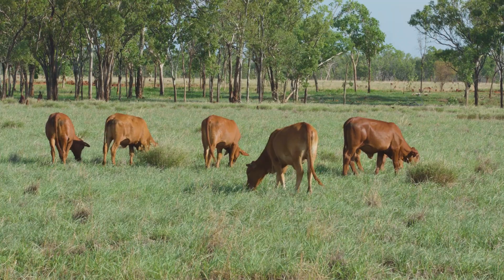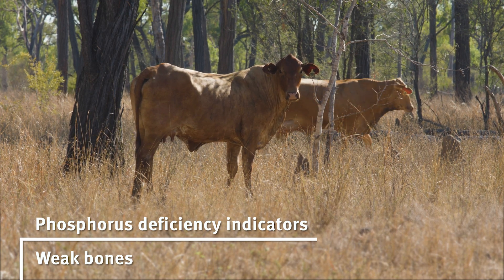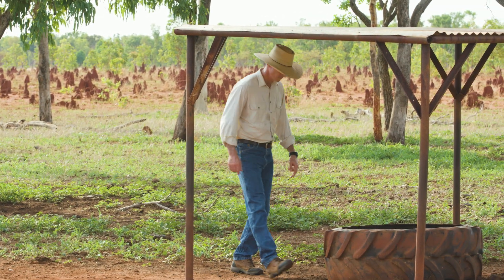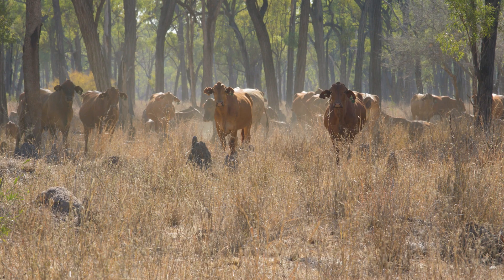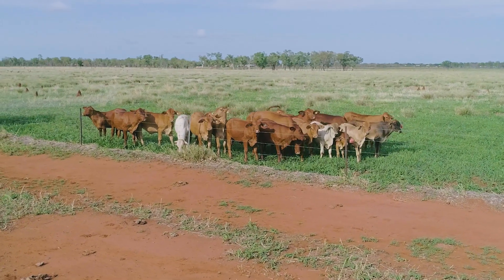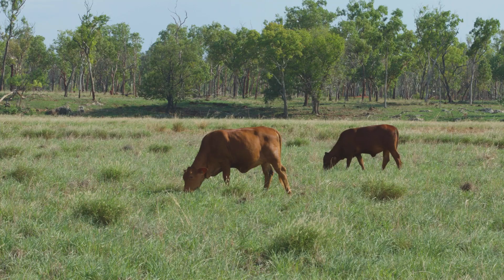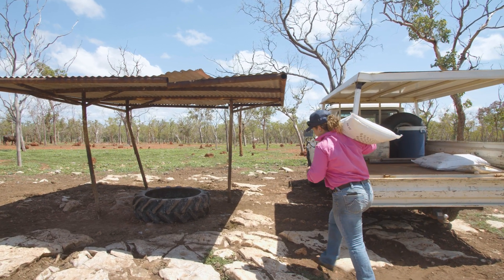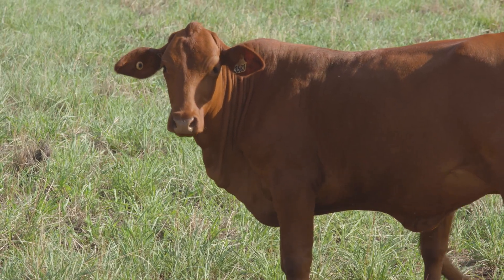Phosphorus supplementation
Join us to hear from Tim Schatz (Principal Livestock Officer with NT DITT) about recognising the symptoms of phosphorus deficiency within a herd and the findings from the phosphorus research at Kidman Springs.